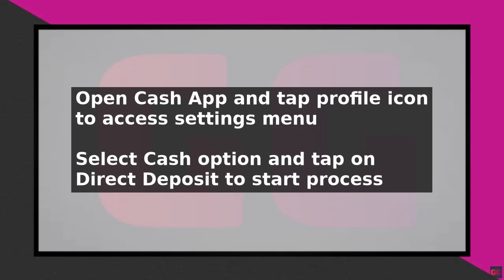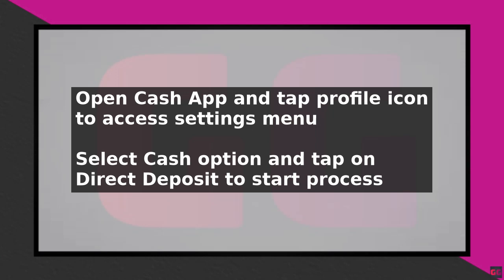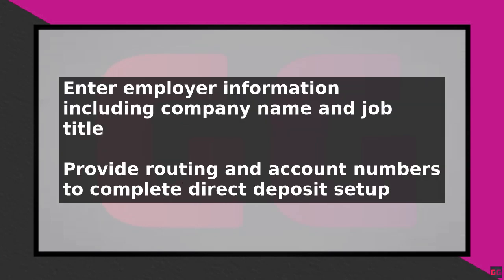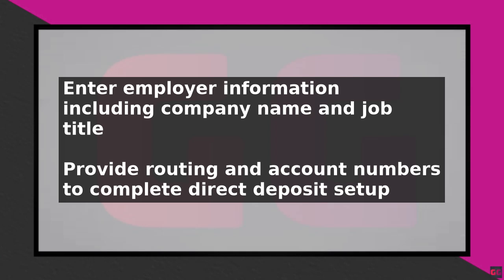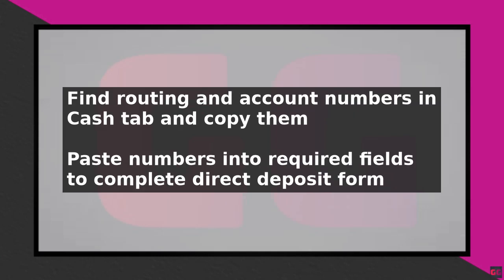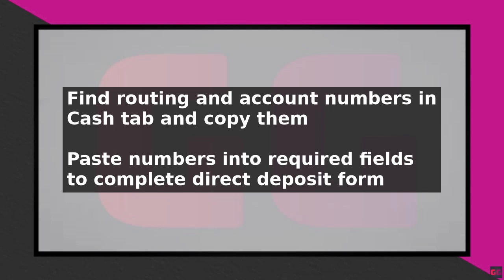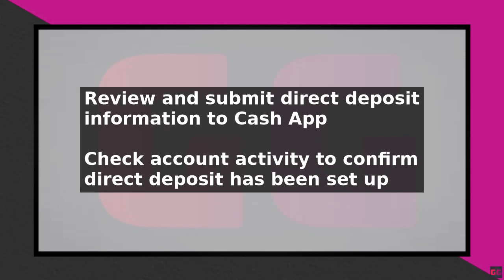How To Set Up Direct Deposit For Your Cash App Account (2025)